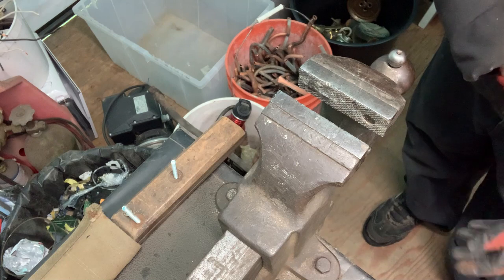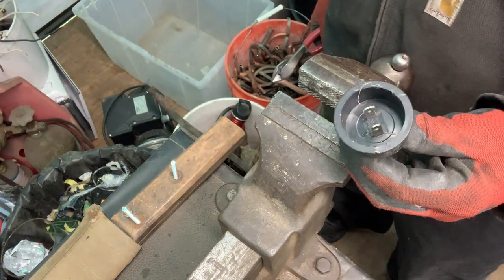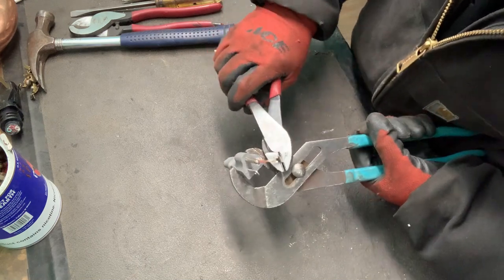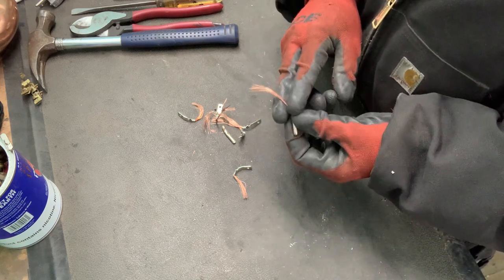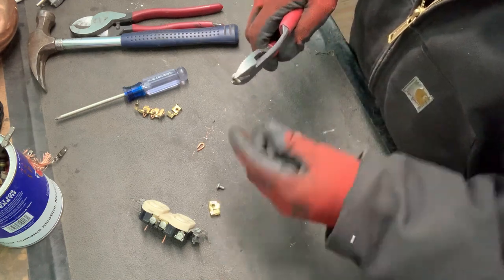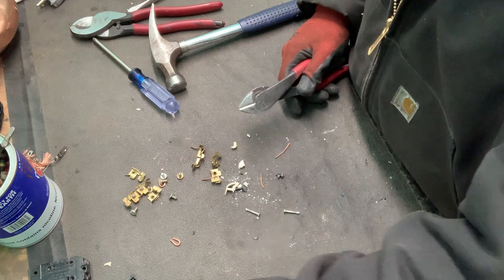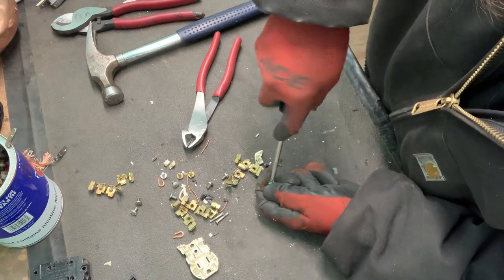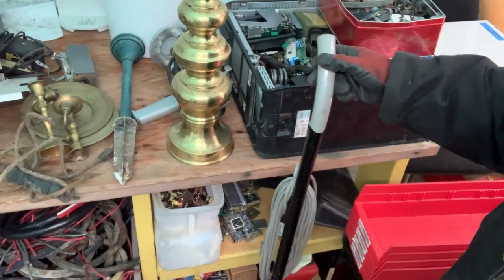How To Scrap Plugs & Outlets!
In this video I first remove the prongs for brass and a little bit of copper wire
I then show how I take apart outlets to recover brass.

Hi, my name is James and I love scrapping metal for money. I scrap it all, copper, brass, aluminum etc...
Come join me on my scrapping adventures where I share how I scrap items for easy money. I sometimes will go street scrapping or dumpster diving looking for scrap metal.
Please have a look at my scrapping videos and I hope I earn your subscription to my channel.